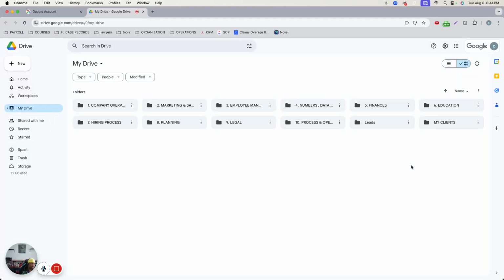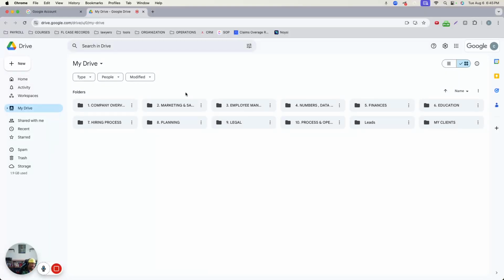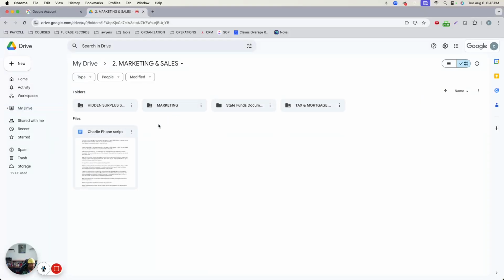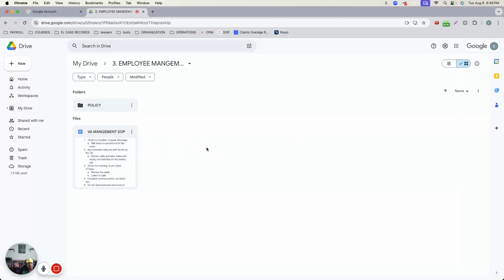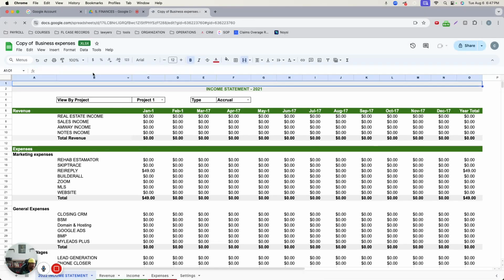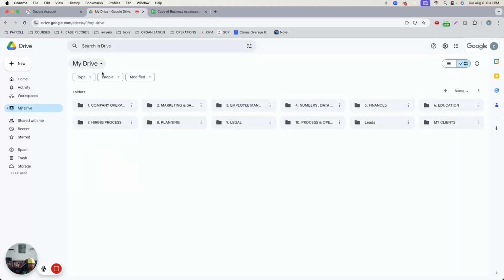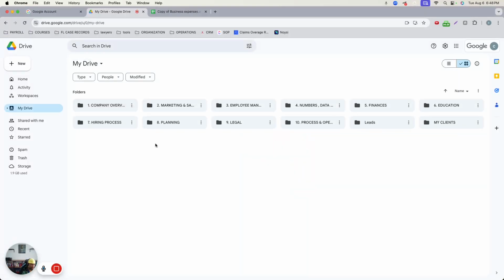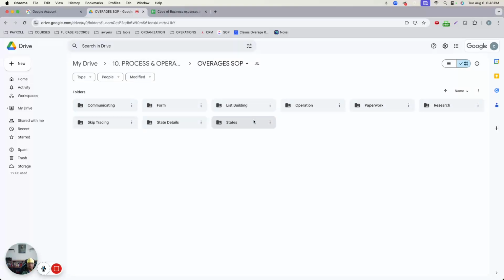How to Organize Surplus Funds Leads Like a Pro (Avoid Chaos)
Hey everyone, welcome to Surplus Systems! In this video, we're diving into essential organization tips for surplus pros to avoid chaos and streamline your overage business. Discover the secrets to staying organized with my tried-and-tested system, specifically designed for real estate investing and managing surplus funds.

Join us as we explore how to categorize your company documents, optimize your marketing strategies, manage virtual assistants, and track your financial success. Learn how to efficiently handle employment management, client interactions, and planning processes to unlock new opportunities in your entrepreneurship journey.

Ready to take the next step? Unlock your business's potential by implementing these organization strategies.

CHAPTERS:
00:00 - Intro
00:48 - Company Overview
01:25 - Marketing Strategy
02:00 - Employment Management Practices
02:57 - Key Numbers & Data Insights
03:07 - Financial Management
03:33 - Employee Education Programs
03:57 - Hiring Process Steps
04:27 - Strategic Planning
04:49 - Legal Considerations
04:59 - Operational Processes
05:26 - Client Relationships
05:45 - Outro

🔗 𝐄𝐱𝐩𝐥𝐨𝐫𝐞 𝐨𝐮𝐫 𝐩𝐫𝐨𝐝𝐮𝐜𝐭𝐬, 𝐜𝐡𝐞𝐜𝐤 𝐭𝐡𝐞𝐦 𝐨𝐮𝐭 𝐡𝐞𝐫𝐞:
👉 𝐡𝐭𝐭𝐩𝐬://𝐰𝐰𝐰.𝐬𝐮𝐫𝐩𝐥𝐮𝐬𝐬𝐲𝐬𝐭𝐞𝐦𝐬.𝐢𝐨/𝐬𝐬𝐝𝐞𝐦𝐨

   • SURPLUS SYSTEMS - How to automate you...
   • How to start an Overage Business? || ...
   • Exploring the Pros and Cons of Overag...
   • Comparative Investment Analysis: Whol...
   • Strategies for Success: How to Win Co...
   • Unlocking Wealth: How to Find a Surpl...